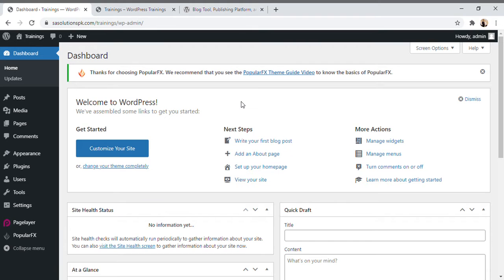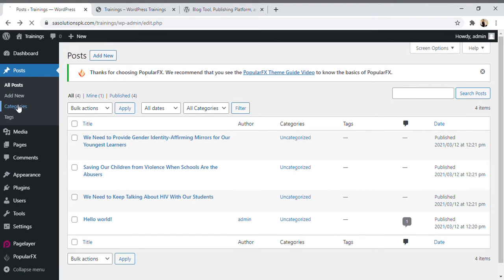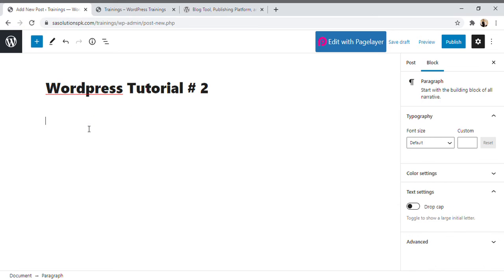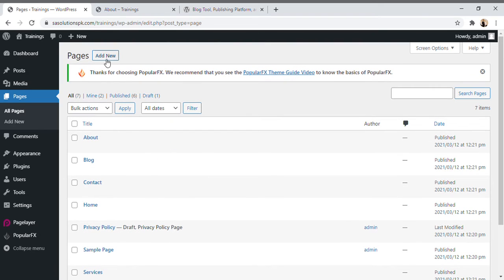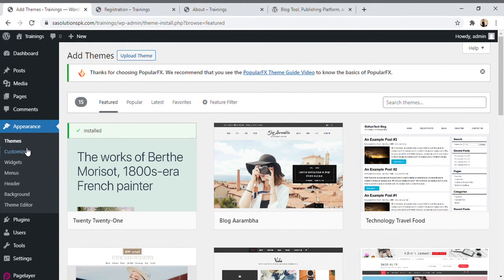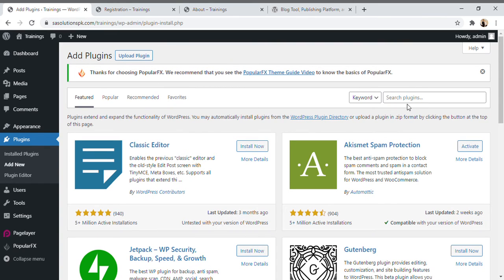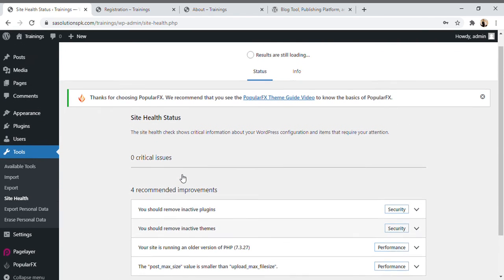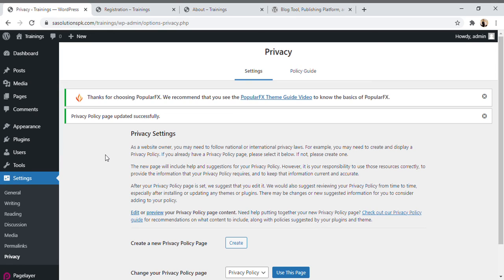Wordpress Tutorial # 2 - Understanding the Wordpress Dashboard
In this video we are going to learn about how to use the wordpress dashboard and manage your website.

If you want me to create a website for you ping me